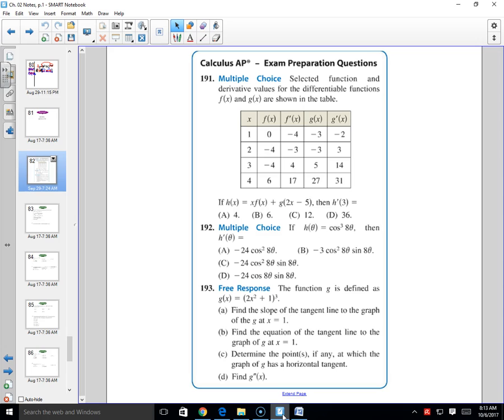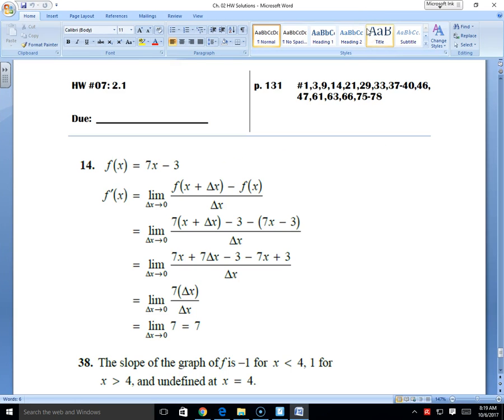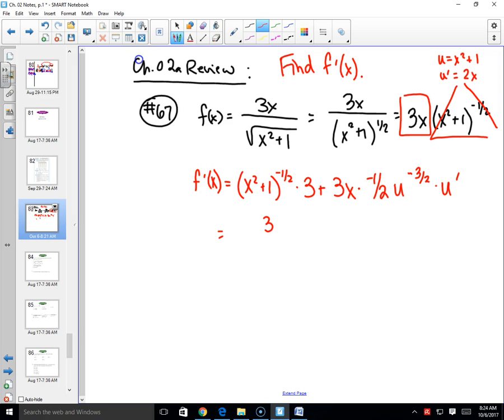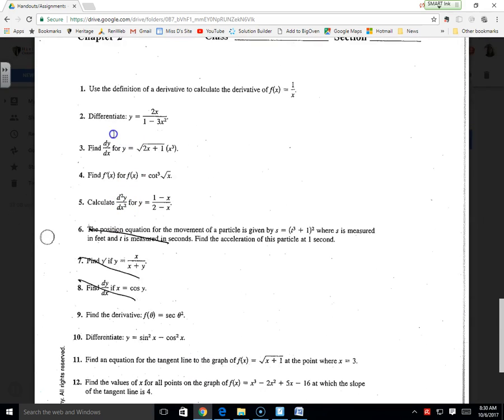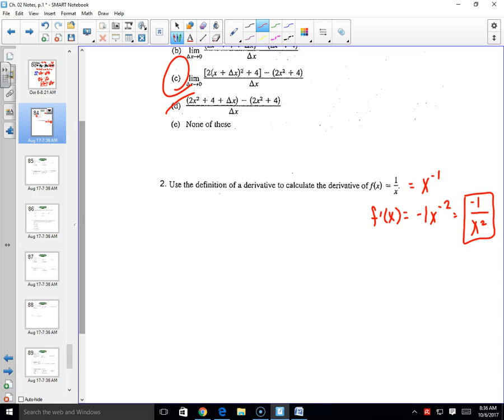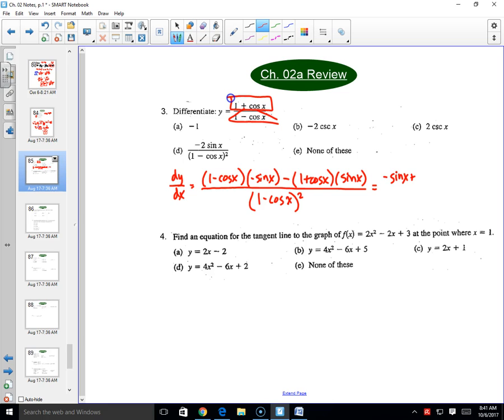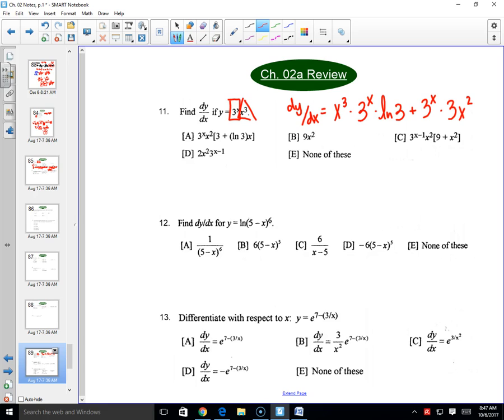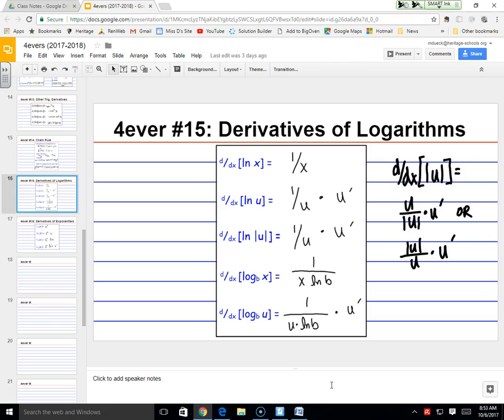CalcAB 10 06 17